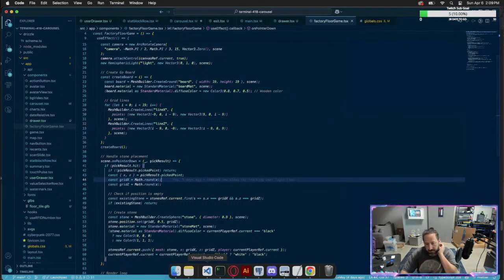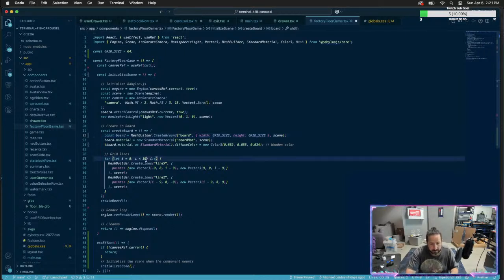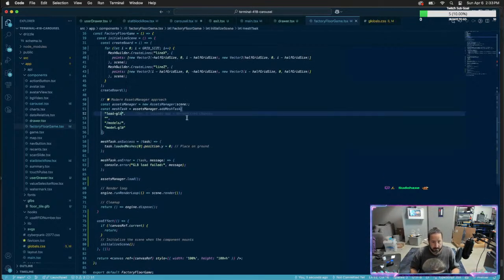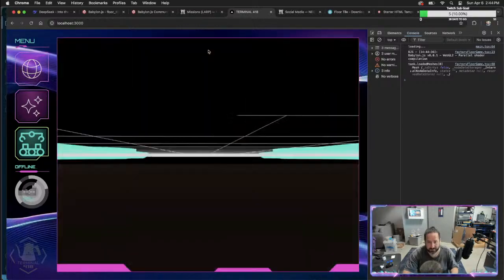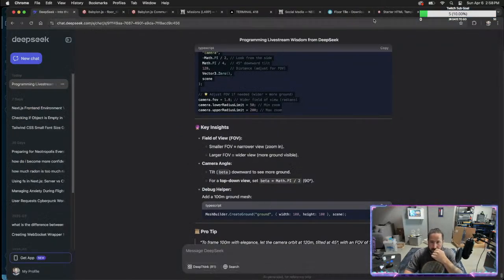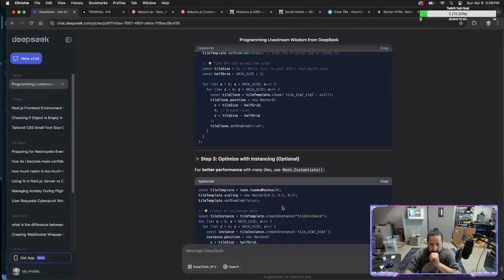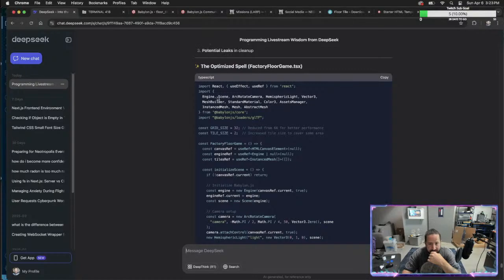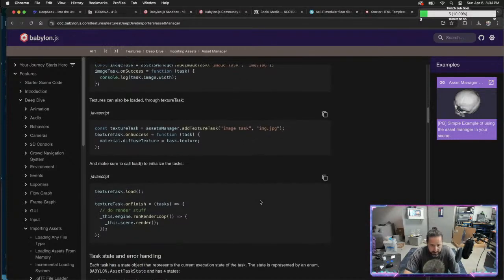Babylon.js Sandbox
Vibes coding